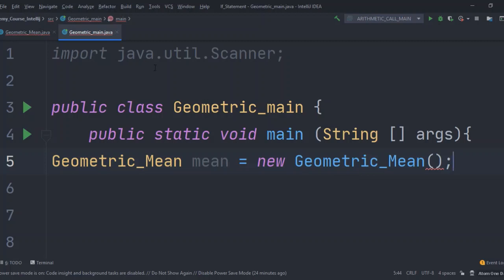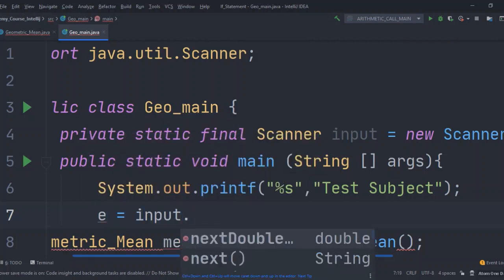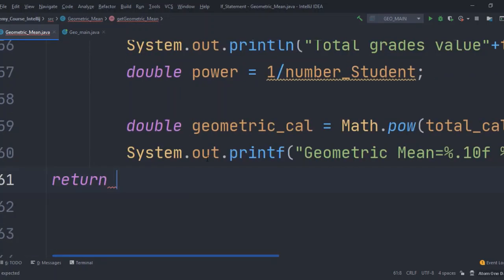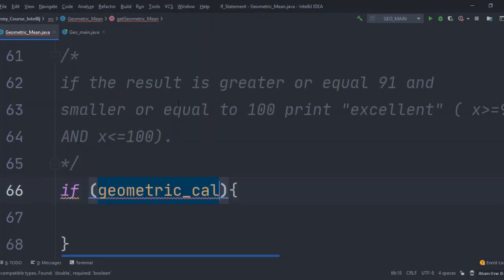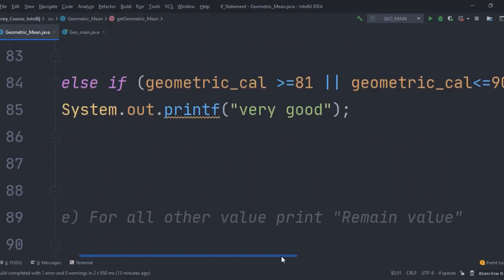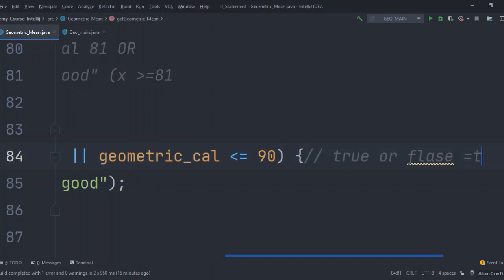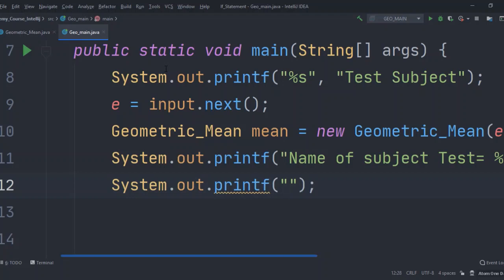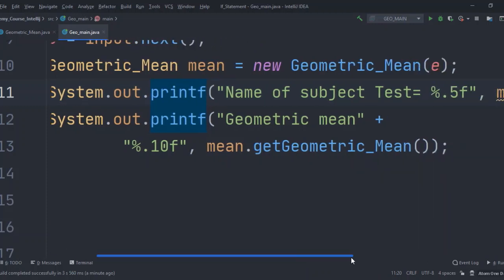Geometric Average 2